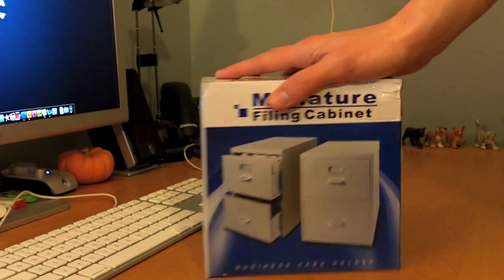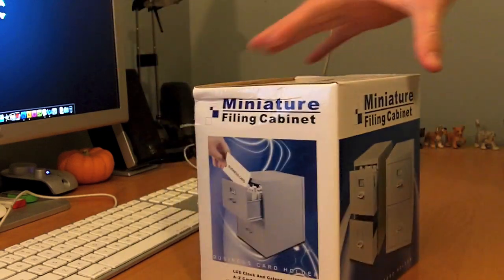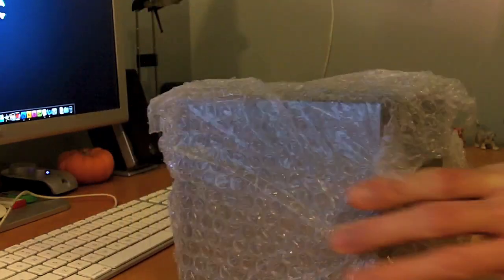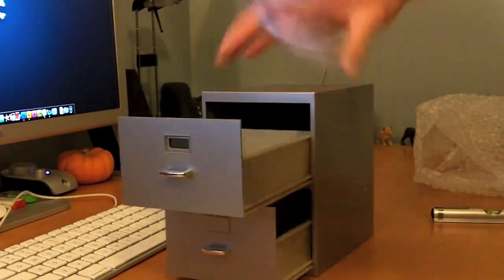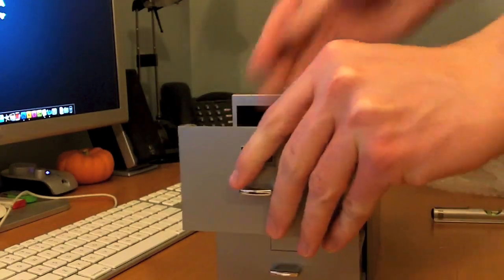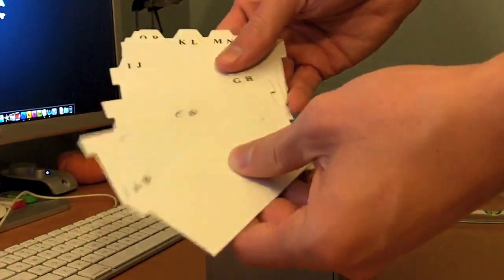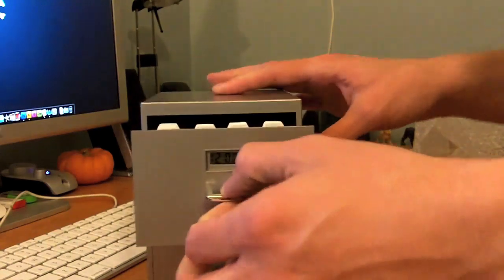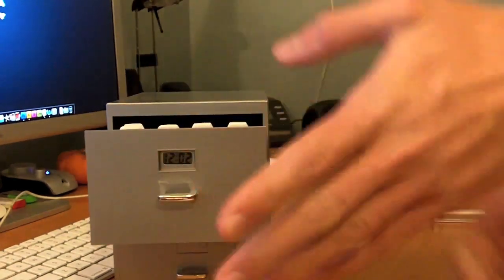Unboxing: Miniature Filing Cabinet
This is probably my most boring unboxing yet, but I still wanted to show everyone since I think it's an interesting product. Either way, enjoy!